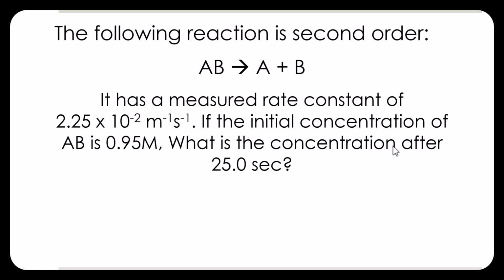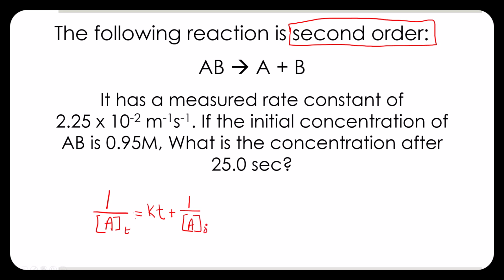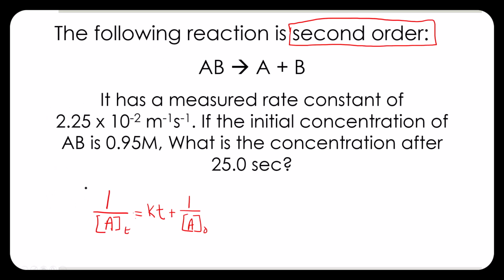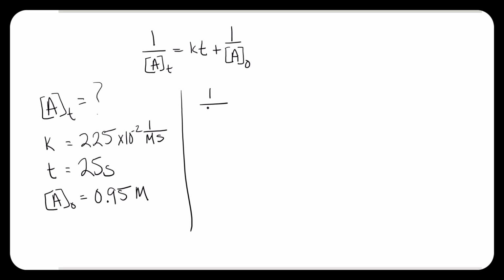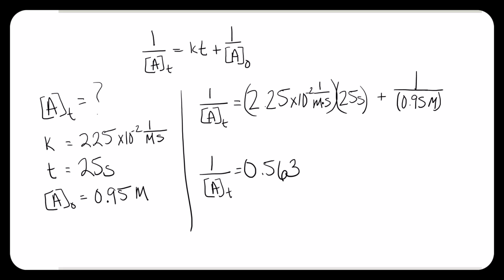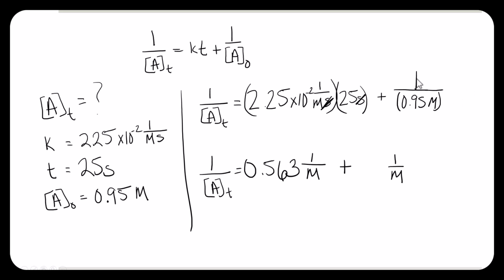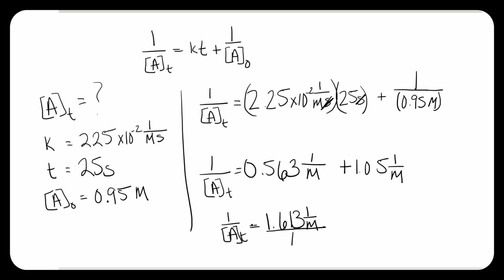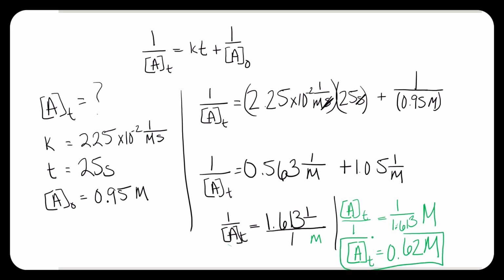Example: 2nd Order Integrated Rate Law